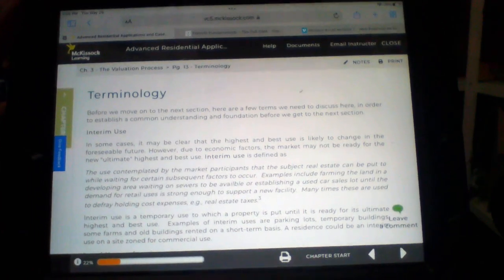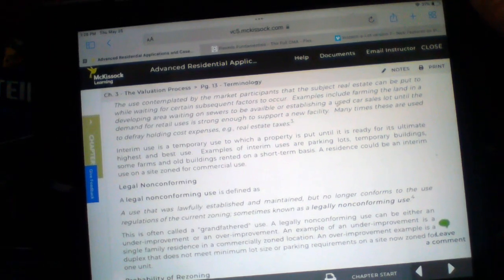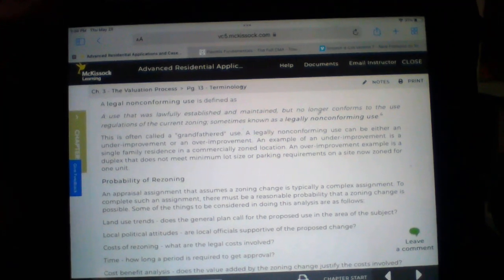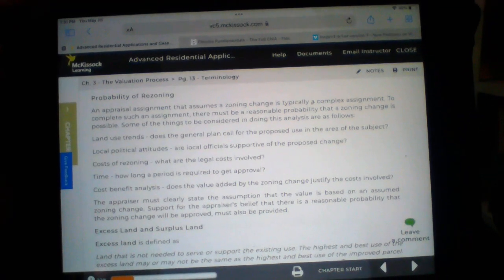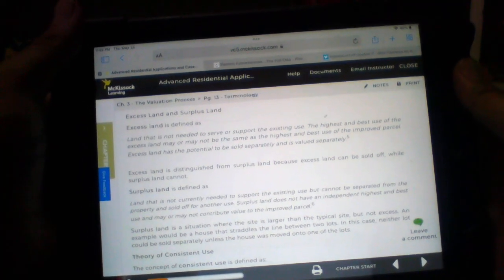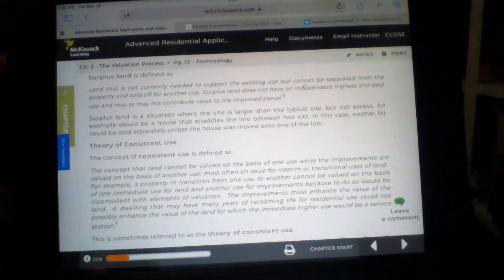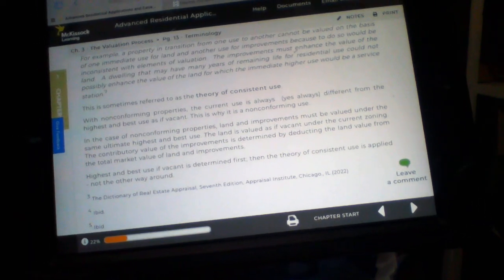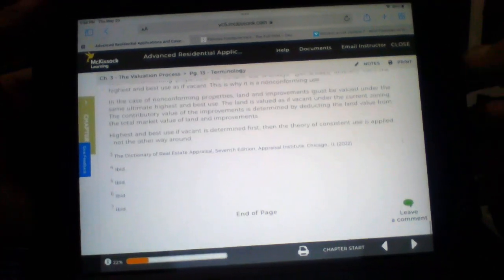Advanced Residential Applications and Case Studies, Chapter 3, Pages 13-?, TERMINOLOGY